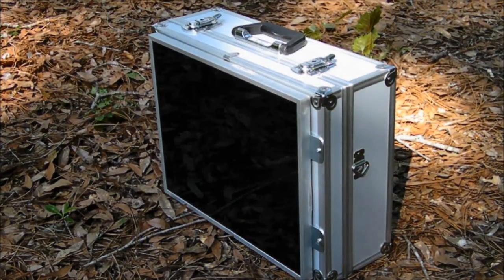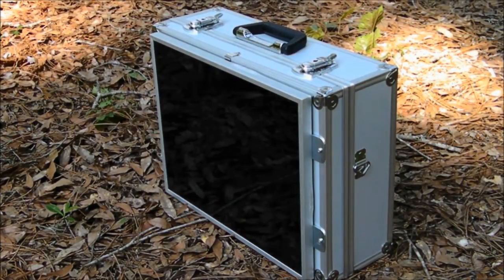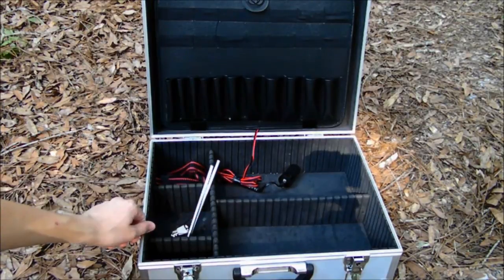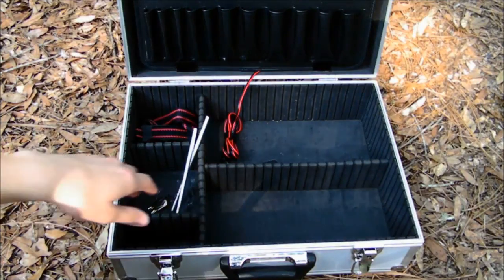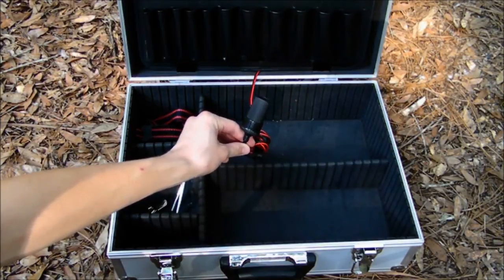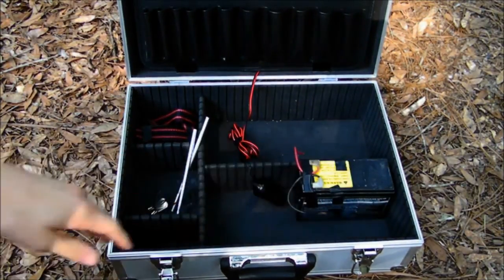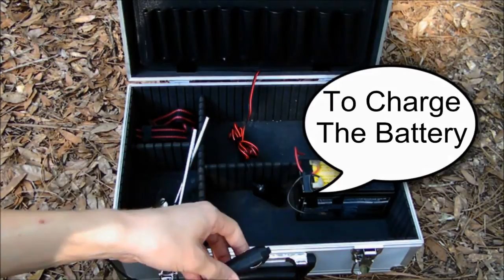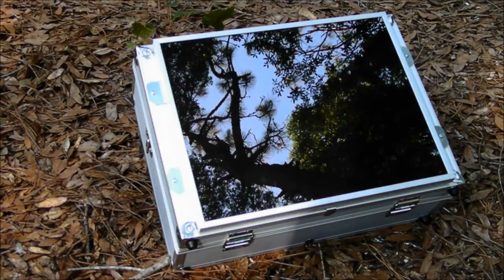Homemade Solar Suitcase!